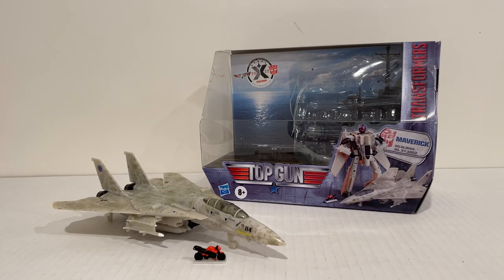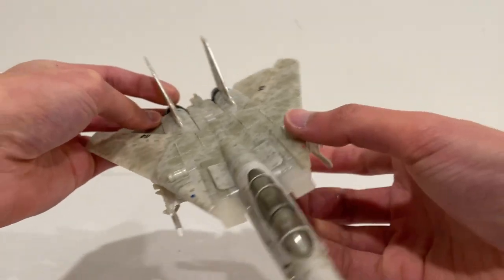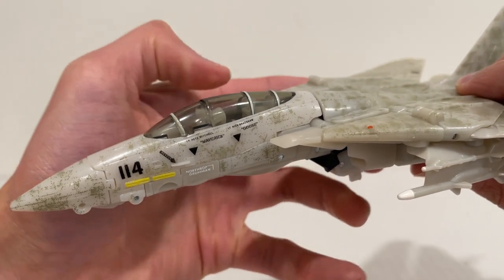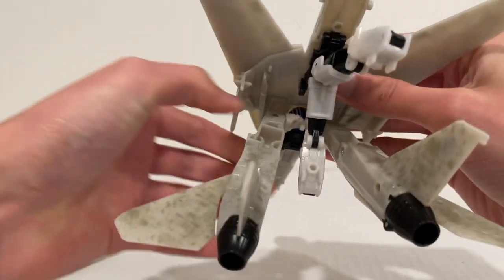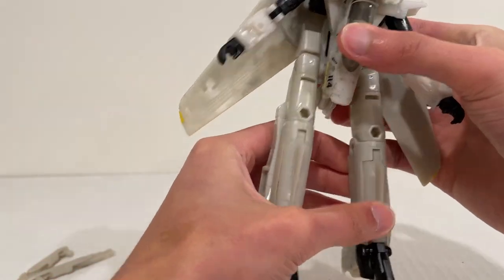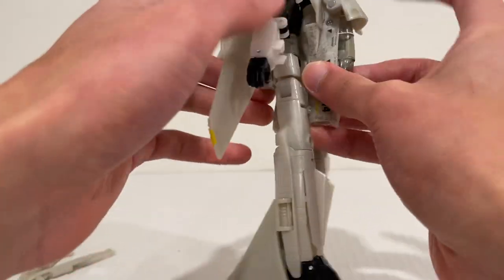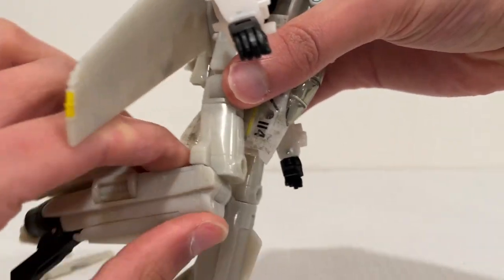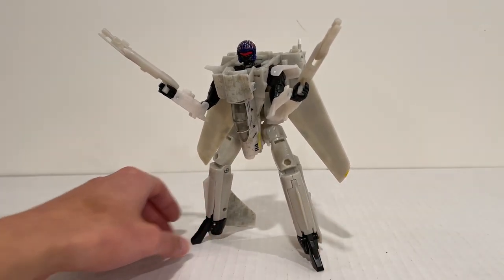TOP GUN Transformers Maverick Review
Review of Top Gun Transformers 2022 Collaborative Maverick!!